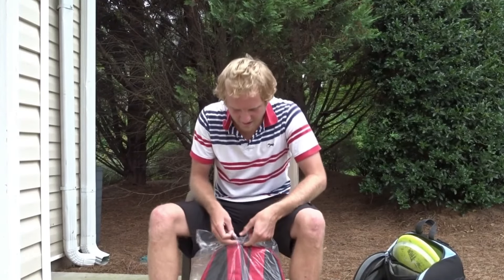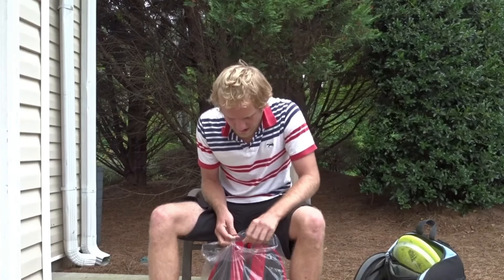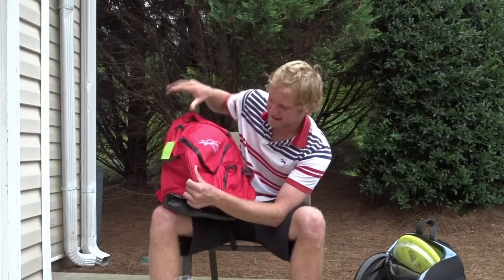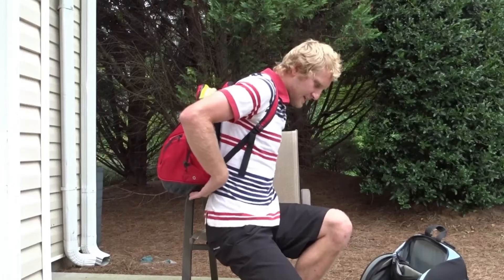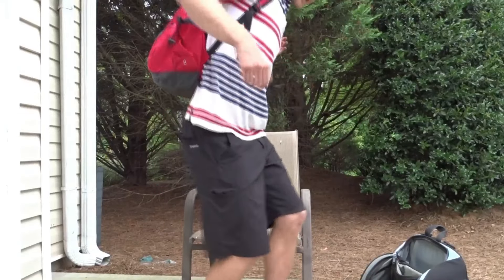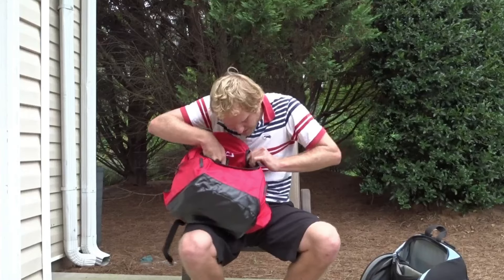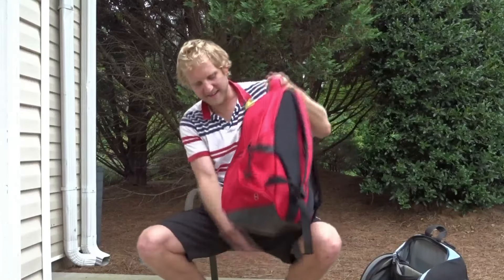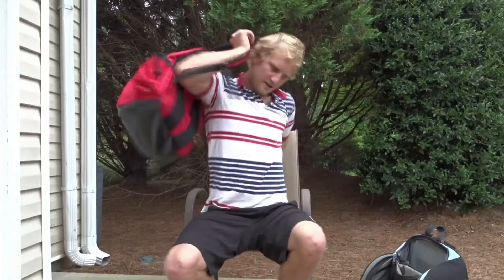Prodigy's New BP-#3 Back Pack Bag